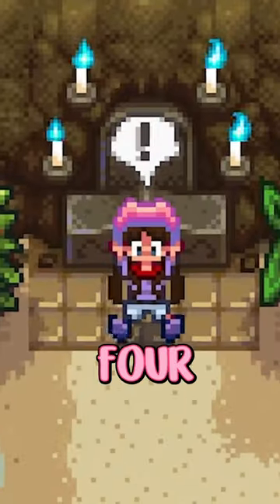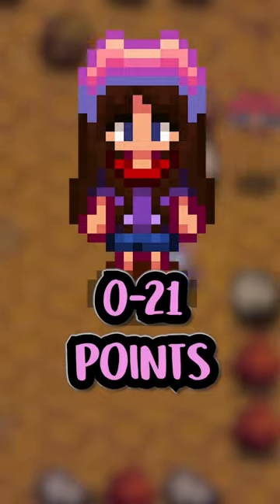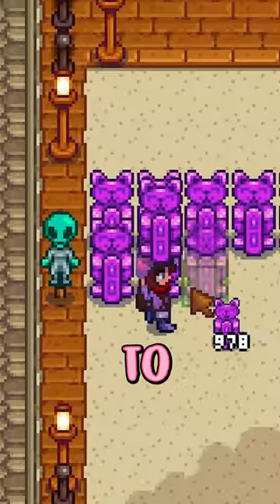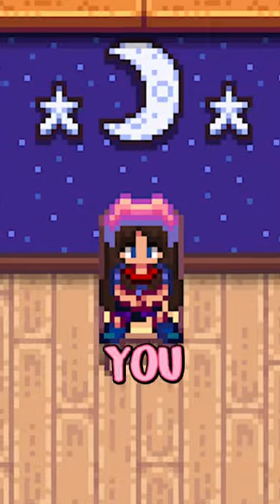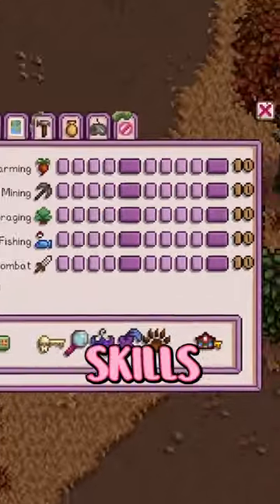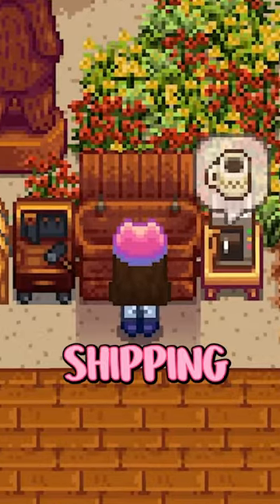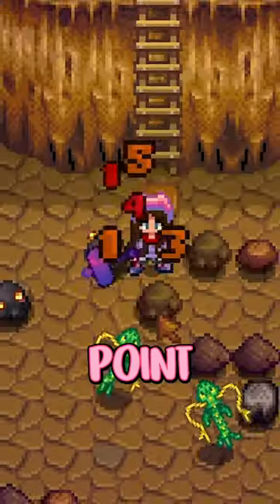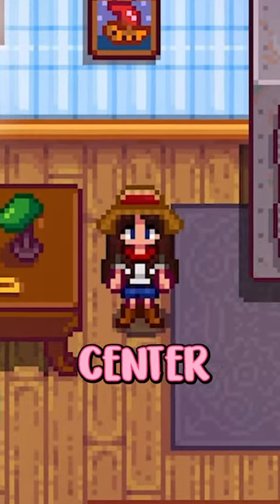How to light ALL 4 CANDLES on Grandpas Shrine!!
Here is how to light ALL of the candles to get the statue of perfection!!!